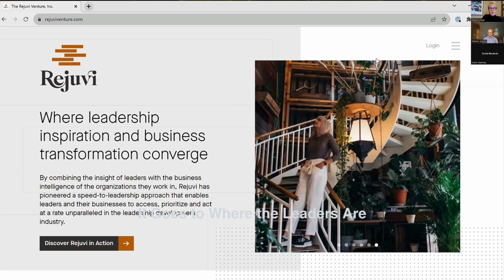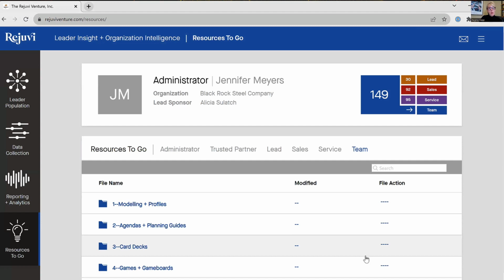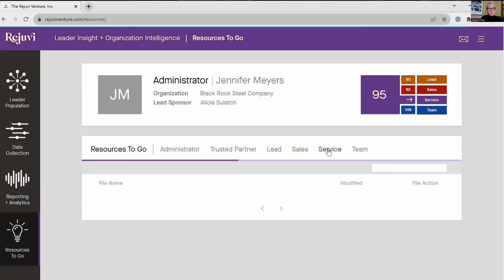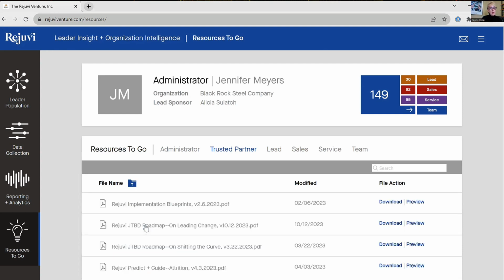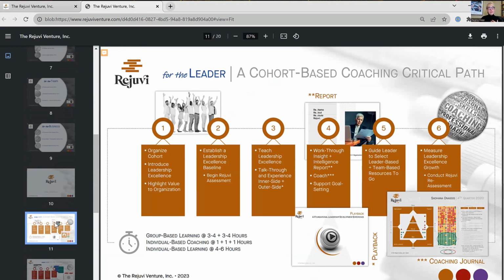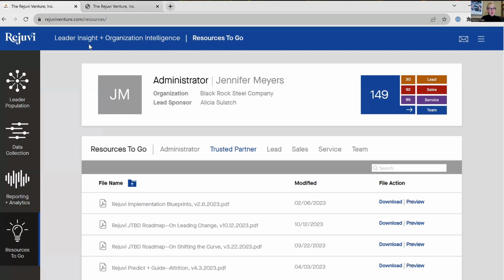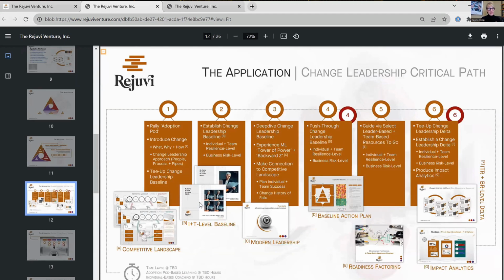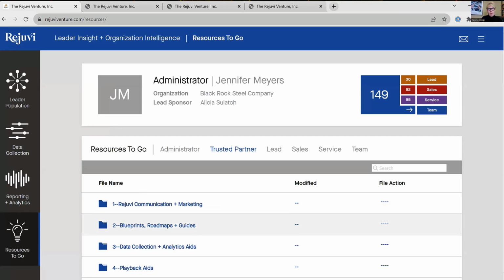It Goes to Where the Leaders Are - A Rejuvi Demo | E74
What do you need to bring Modern Leadership to your own programming?  A blueprint.  Rejuvi has them.  What do you need to bring Modern Leadership to your own priorities?  A roadmap.  Rejuvi has them.  What do you need to bring Modern Leadership – in reverse – to your own challenges?  A predictive guide.  Rejuvi has them, too.  Blueprints, roadmaps and predictive guides help with the art of the possible.  All available on the Rejuvi platform, just for you.

This Rejuvi Demo is from the Rejuvi 45 event, ‘Channeling Mr. Bannister.’  The event asks the big questions:
- Describe POV per the Leadership Development space and mindsets.
- What mindsets exist?  Which ones must be shifted?  Why?
- How does this relate to the barriers of the ‘4-minute mile?’

To view ‘Channeling Mr. Bannister’ in full, click here and scroll to the full recording:

Need background on Rejuvi?  The Rejuvi Venture, Inc. is an analytics and technology company in the modern leadership space.  Modern leadership for:
- Team leaders
- Service leaders
- Expert leaders
- Sales leaders
- Senior leaders

Nothing serves like a strong leadership bench, and nothing builds a strong leadership bench like Rejuvi.